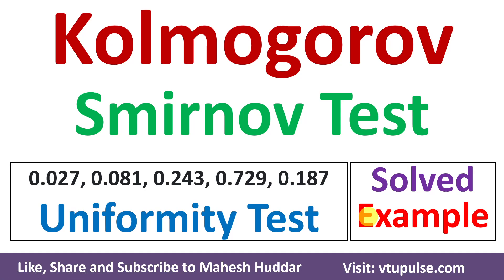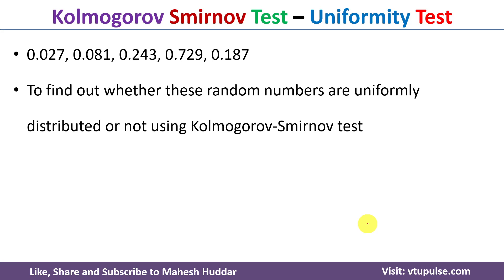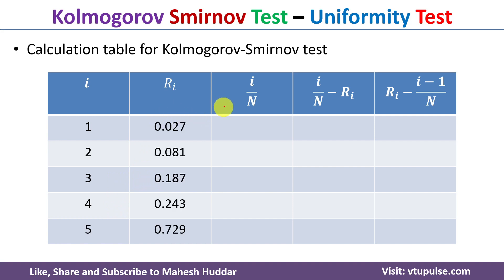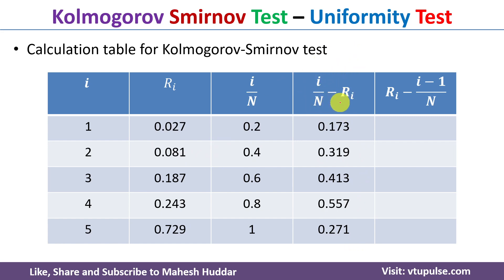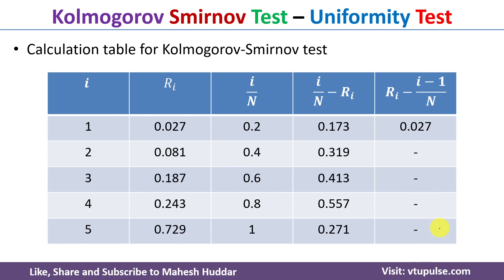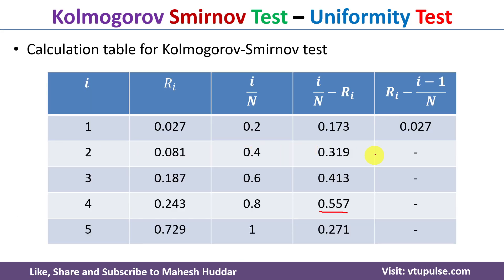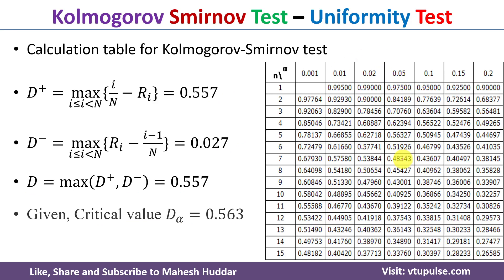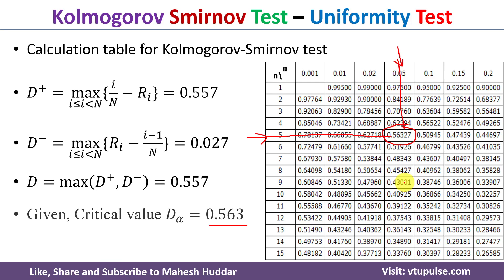Kolmogorov-Smirnov test | Test for uniformity in System Modelling and Simulation Vidya Mahesh Huddar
Kolmogorov-Smirnov test | Test for Uniformity in System Modelling and Simulation by Vidya Mahesh Huddar

The following concepts are discussed:
Kolmogorov-Smirnov test,
Test for Uniformity,
Uniform random numbers,
test for random numbers,
Kolmogorov-Smirnov test solved example,
Test for Uniformity solved example,
kolmogorov smirnov test normality,
Kolmogorov smirnov test null hypothesis,
D test for uniform random numbers,
uniform random numbers

2.